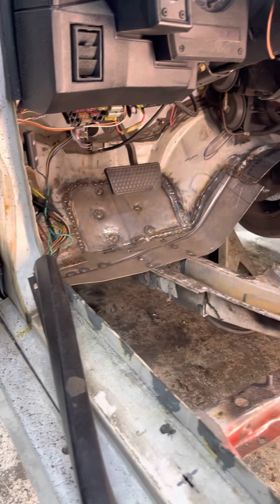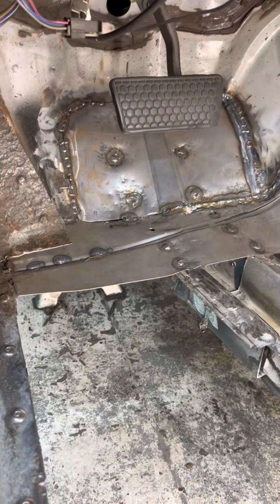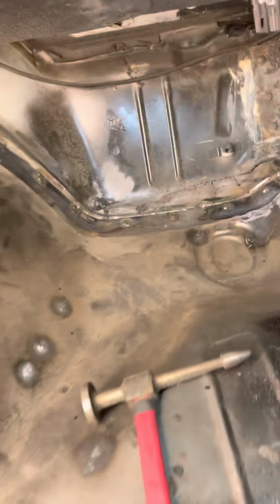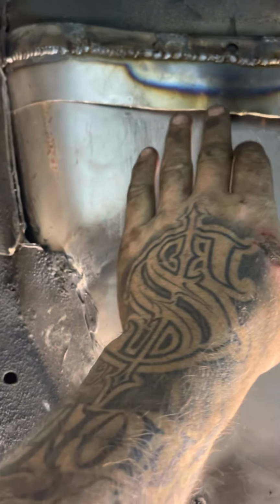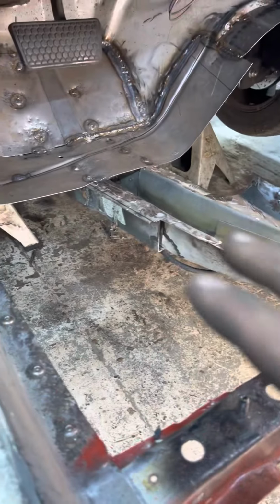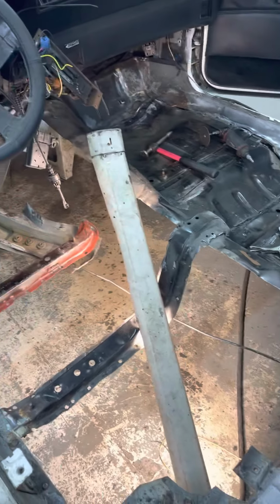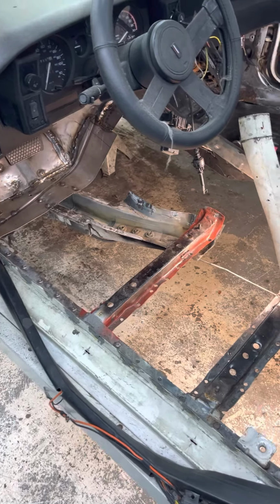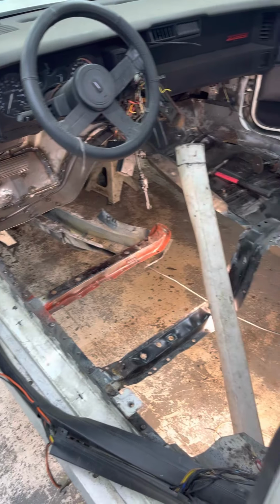Z28 floor pan replacement ( custom fabrication)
Had to fabricate some custom patch panels to repair some rust amd close some gaps